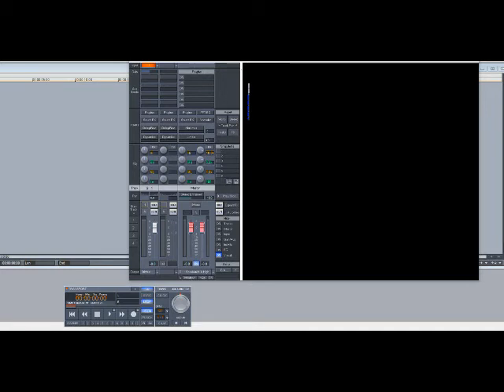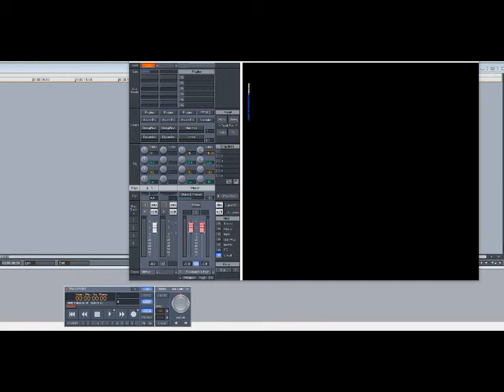Jeru The Damaja – My Mind Spray (Slowed Down)